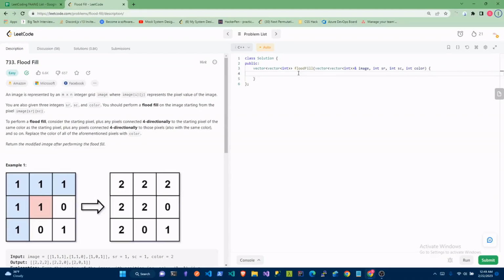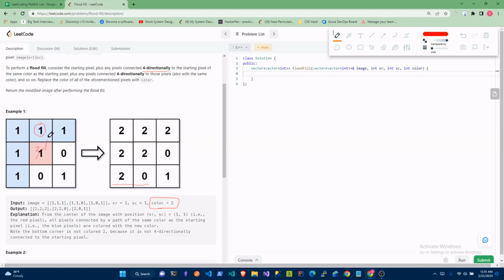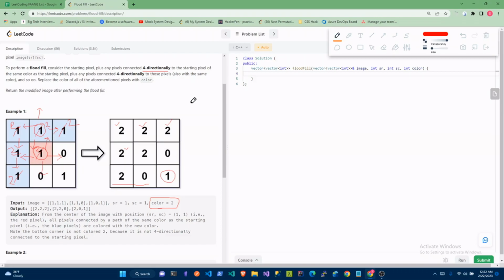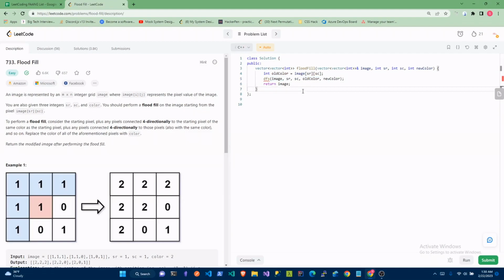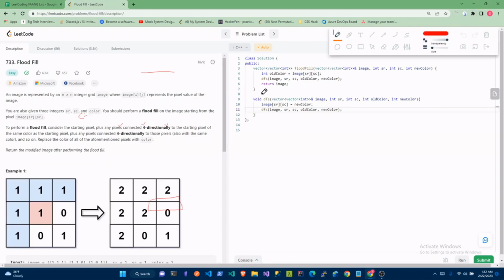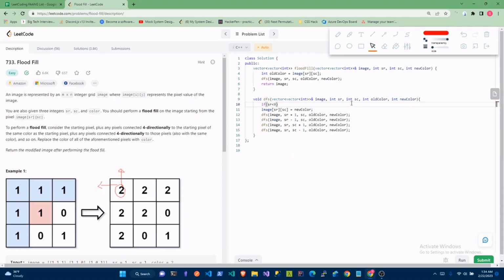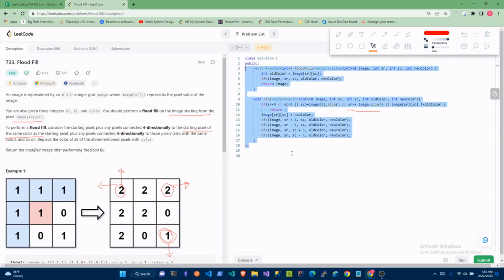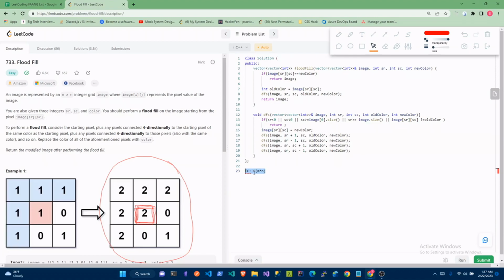Flood Fill | Leetcode 733 | C++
Are you struggling with the Flood Fill problem on LeetCode? Look no further! In this video, we will walk you through step-by-step how to solve this problem.

The Flood Fill problem involves filling in a grid with a certain color starting from a given point. This can be a bit tricky, but with the right approach, it can be solved efficiently.

We will start by discussing the problem statement and constraints. Then, we will go through a sample input and output to gain a better understanding of the problem. After that, we will dive into the algorithmic approach and data structures needed to solve this problem.

We will provide you with clear and concise code snippets that you can use to solve the Flood Fill problem, and we will also give you tips and tricks to optimize your solution.

This video is perfect for anyone who is new to LeetCode or wants to improve their algorithmic problem-solving skills. By the end of this video, you will be able to solve the Flood Fill problem with confidence.

So, if you want to improve your coding skills and conquer the Flood Fill problem, be sure to watch this video!